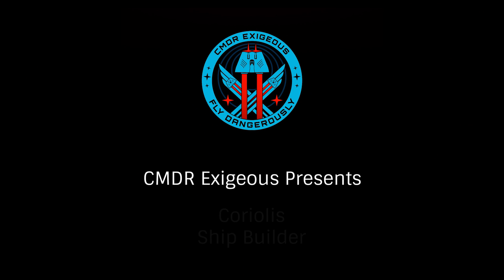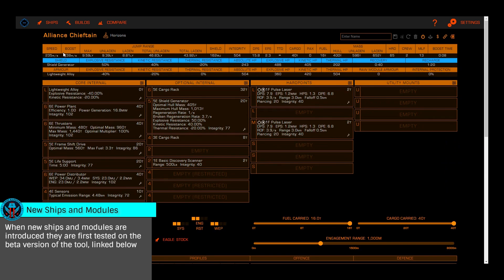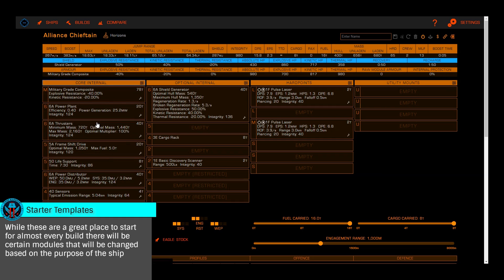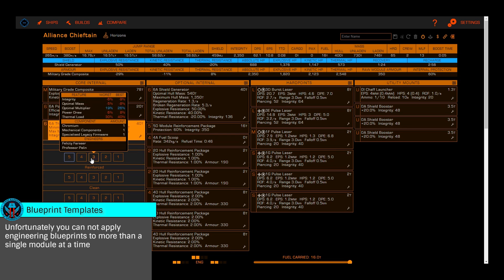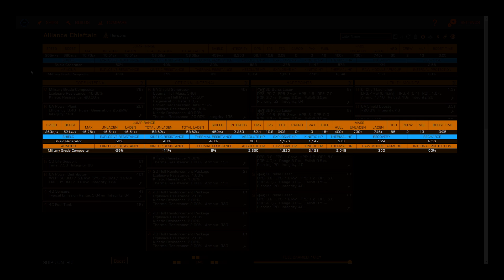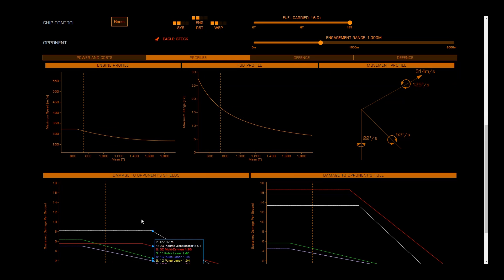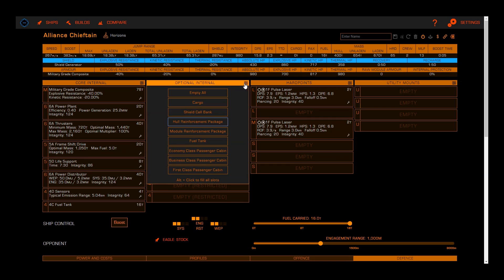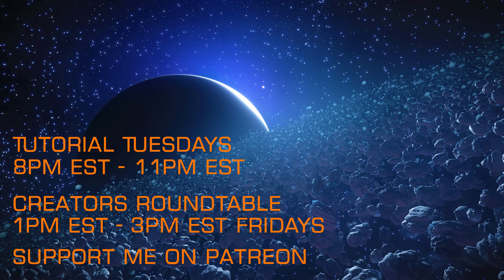Tutorial: Coriolis Ship Builder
In this tutorial we look at using the excellent 3rd party web app Coriolis to prototype ship builds and engineering details.  This allows us to analyze our build for cost, power, jump range, cargo capacity and defensive and offensive performance.